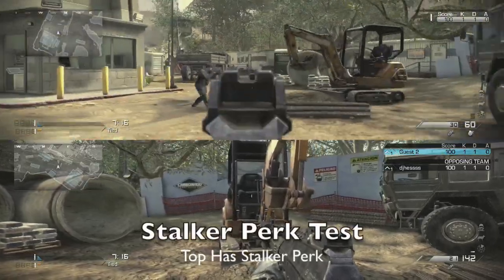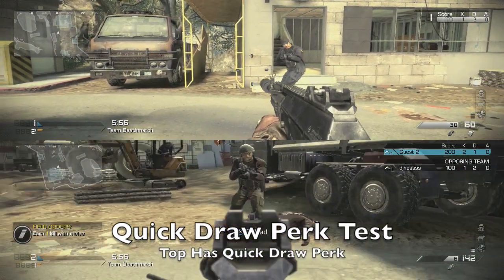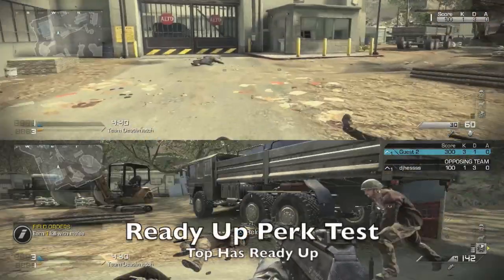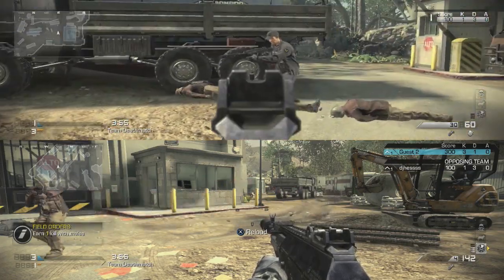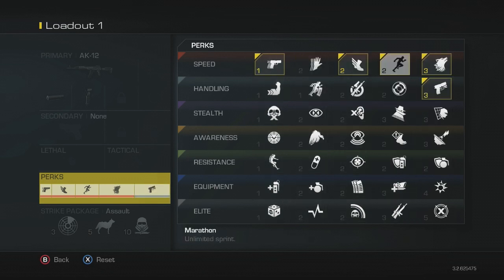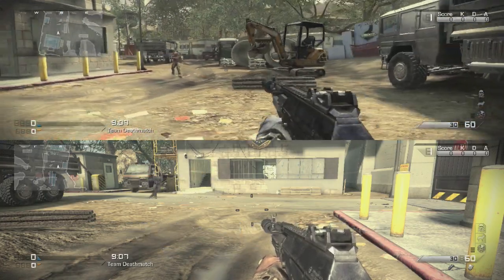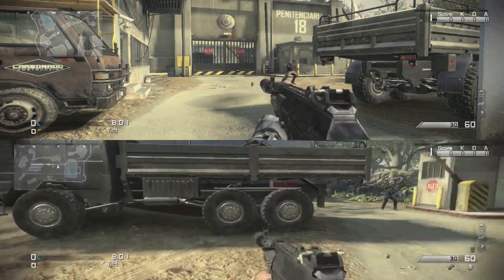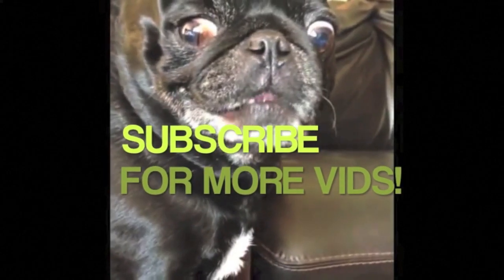Ghosts: Stalker vs Quick Draw vs Ready Up Comparison (Perk Analysis)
Speed
Ready Up (1 point)
Your weapon is ready faster after sprinting.

Sleight of Hand (2 points)
Cuts your weapons reload time in half.

Agility (2 points)
Agility increases your movement speed.

Marathon (2 points)
Gives you unlimited sprint.

Stalker (3 points)
Allows you to move faster while aiming down the sight.

Handling
Strong-Arm (1 point)
Allows you to throw equipment farther away; It also cooks your grenades faster.

On The Go (1 points)
Allows you to reload while sprinting.

Reflex (2 points)
Swap primary and secondary weapons faster - useful for players carrying a sidearm.

Steady Aim (2 points)
Increases hip-fire accuracy for all guns by reducing the normal spread factor by over 30%.

Quickdraw (3 points)
Allows you to aim down the sight (ADS) of any weapon twice as fast.

Stealth
Takedown (1 point)
Take out enemies silently without revealing their location.

Blind Eye (2 points)
Enemy air support and sentry killstreaks can't see or detect you - it also makes you immune to Oracle systems.

Dead Silence (2 points)
Allows you to walk, sprint and jump almost silently.

Incog (3 points)
Makes you resistant to enemy targeting systems like Recon, Thermal, Tracker Sight and Motion Sensor.

Off The Grid (3 points)
Gives you immunity to enemy Sat Com killstreaks and radar pings by not showing you on the radar.

Awareness
Recon (1 point)
Enemies that are damaged by explosives are tagged and can be seen through objectives for a short time.

Scavenger (2 points)
Scavenger causes slain enemies to drop ammo packs that you can pick up.

SitRep (2 points)
SitRep causes enemy equipment and explosives to show up as bright red and visible through walls at a short distance.

Amplify (2 points)
Makes all enemy sounds louder.

Wiretap (3 points)
This perk allows your deployed Sat Com killstreak to hack into enemy Sat Coms. Hacked Sat Coms work normally for the enemy, but they also stack as your own Sat Coms.

Resistance
Resilience (1 point)
Gives you near immunity to falling damage.

ICU (2 points)
Regenerates your health faster.

Focus (2 points)
This perk reduces weapon sway when aiming down the sight and also makes you flinch less when shot by the enemy.

Tac Resist (2 points)
Tac Resist is a useful defensive perk that renders you nearly immune to Flash, Concussion or EMP grenades.

Blast Shield (2 points)
Blast Shield slices all explosive damage you receive by over 50 %

Equipment
Extra Tactical (1 point)
Gives you one extra tactical equipment.

Extra Lethal (2 points)
Gives you one extra lethal equipment.

Fully Loaded (2 points)
Gives you extra magazines for your weapons.

Extra Attachment (3 points)
Allows you to choose an extra attachment for both your primary and secondary weapon.

Danger Close (4 points)
Increases explosive damage.

Elite
Gambler (1 point)
Gives you a random perk when you respawn.

Hardline (2 points)
Reduces the amount of kills you require for any killstreak by one; every 2 assists also count as a kill.

Ping (2 points)
After killing an enemy this perk activates a sonar ping that reveals other nearby enemies.

Overkill (3 points)
allows you to carry two primary weapons.

Deadeye (5 points)
Consecutive kills increase the chance of your weapon to cause more damage to enemies.